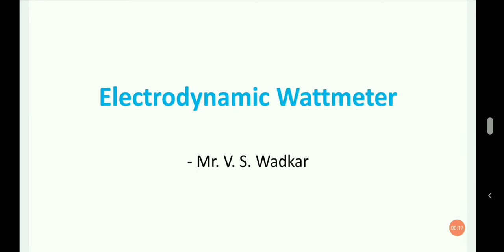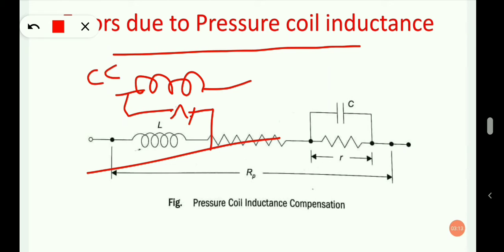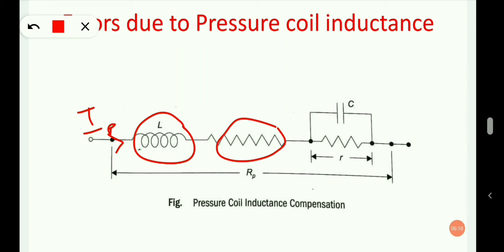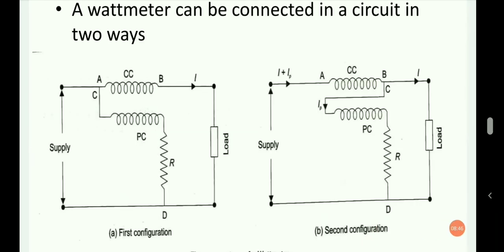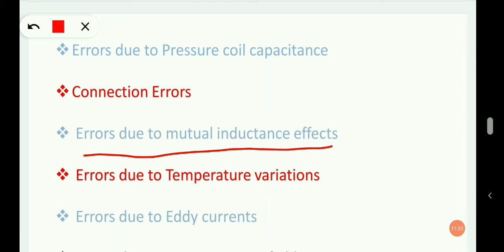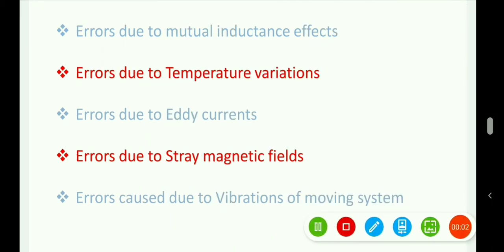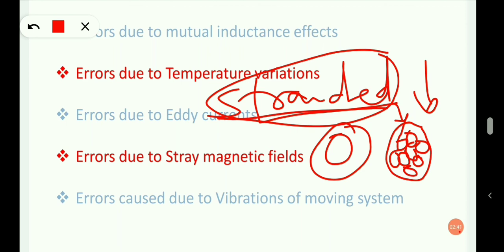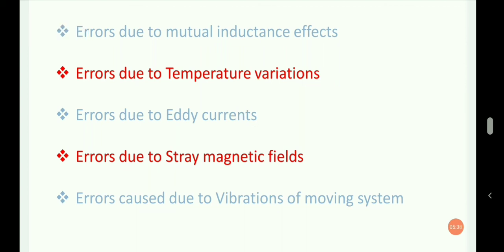Electrodynamic Wattmeter (Part-III)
Electrodynamic Wattmeter - Errors and their compensation in Wattmeter